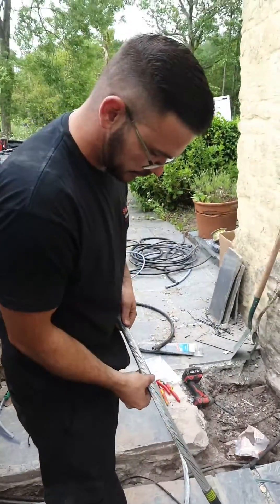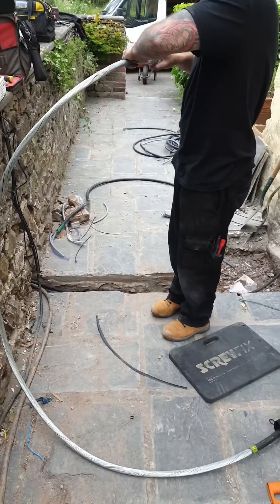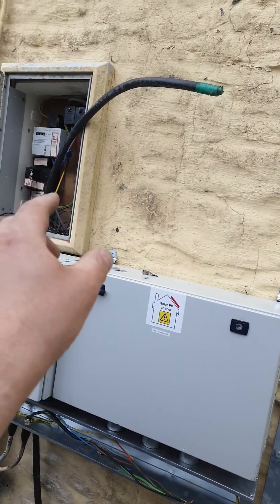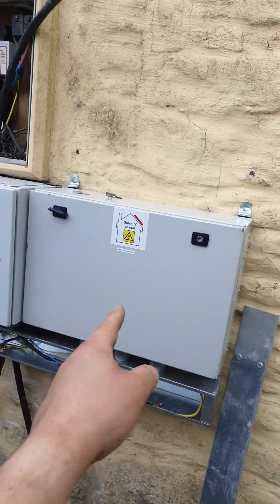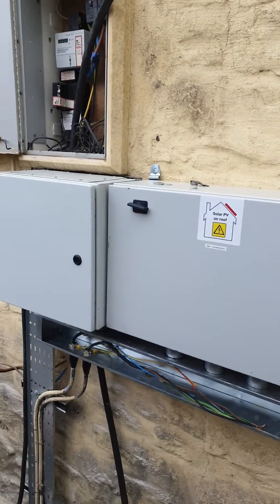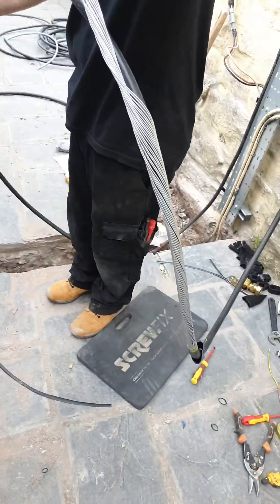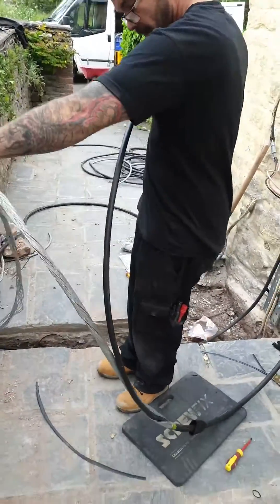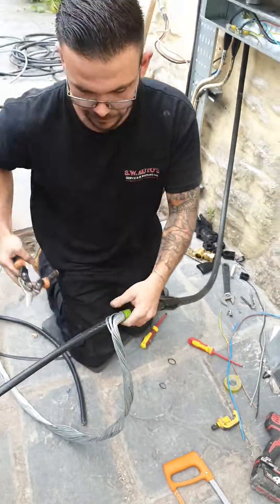🤓Beast 25mm swa cable house main power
working on a complex install in wales...new submains and solar with swimming pool power and solar and car charger